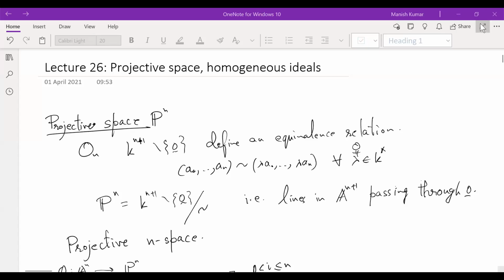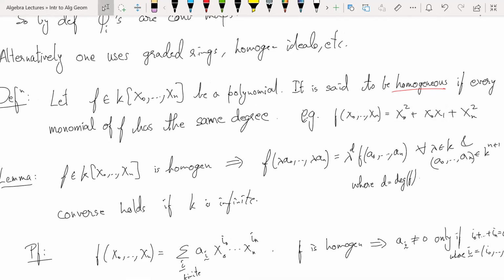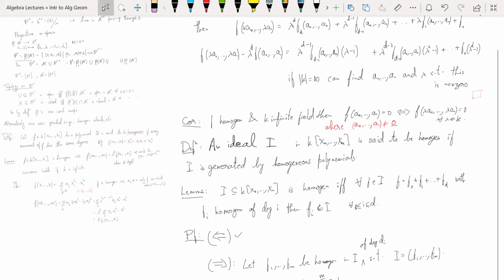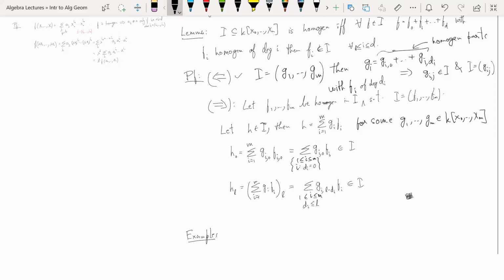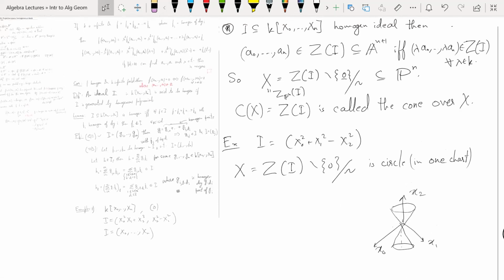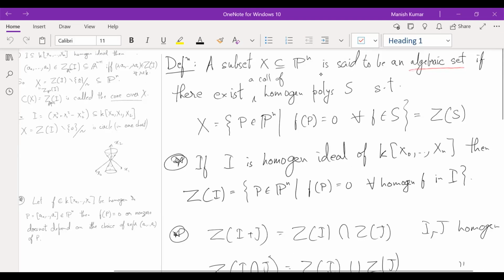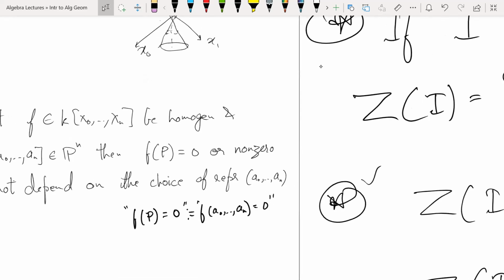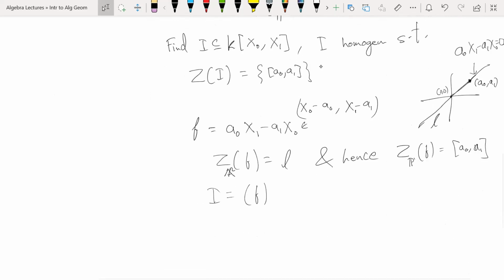Lecture 26: Introduction to Algebraic Geometry-BMathIII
Projective space, homogeneous ideals